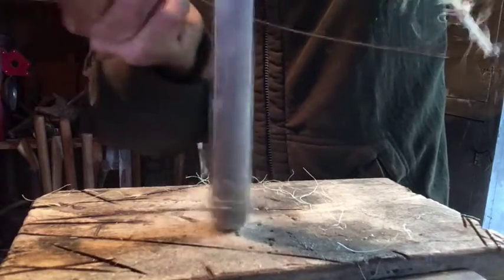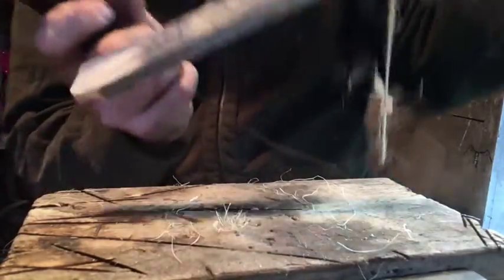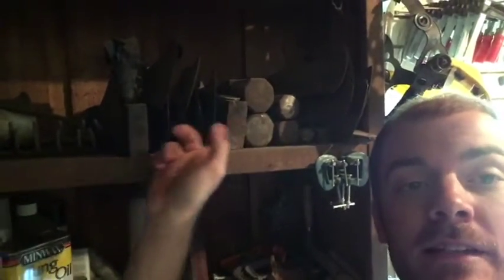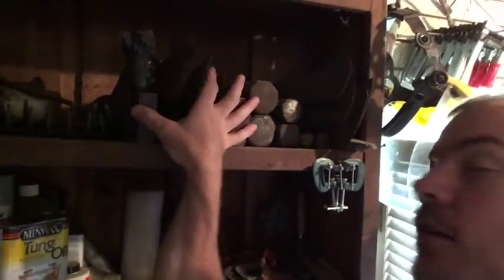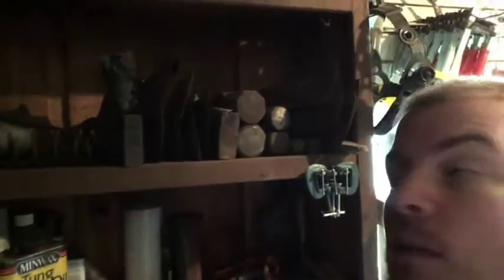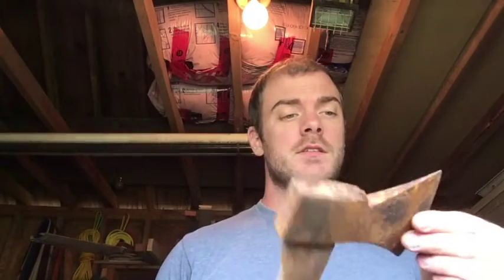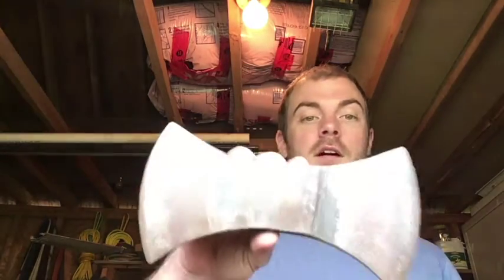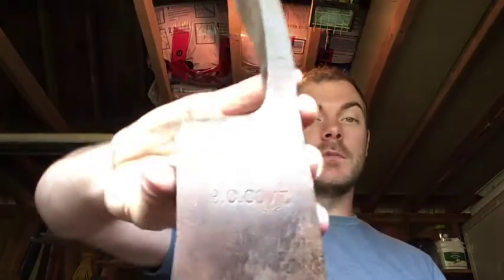Of Websites and Axes and Tools and whatnot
An update of where the hell I've been lately, and where the hell I'm going! Mostly excuses for why I haven't made a video in too long, and check out the new website where you'll find knives and axes and tools and more!